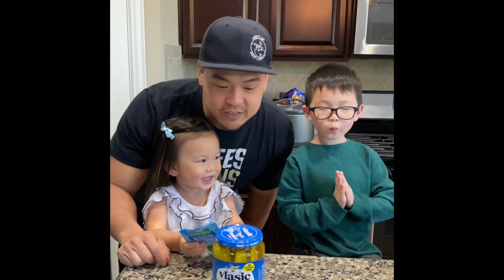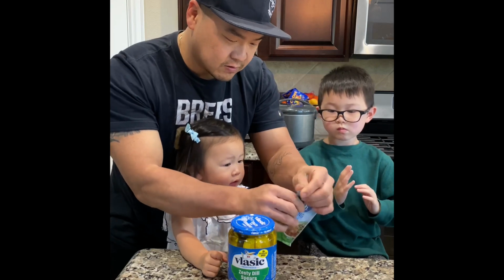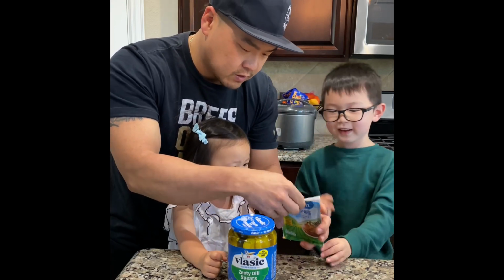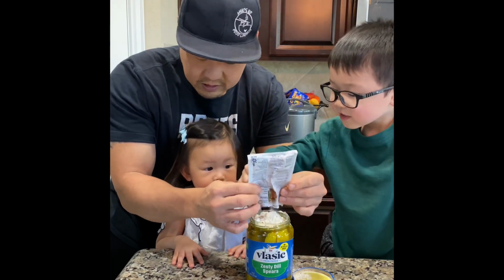How to make Ranch Pickles from TikTok and Review